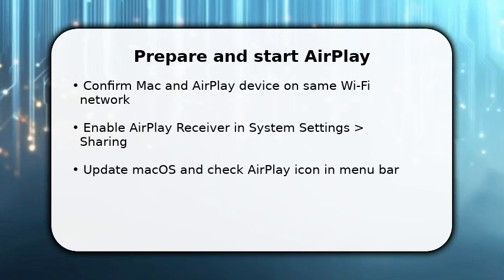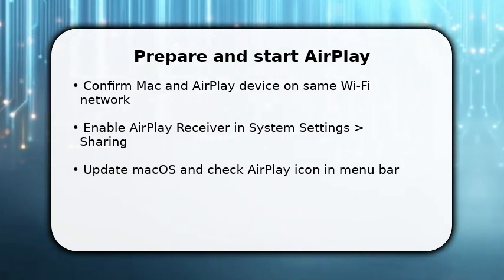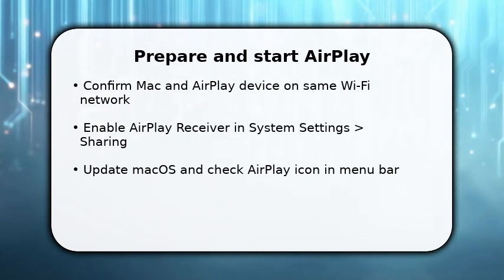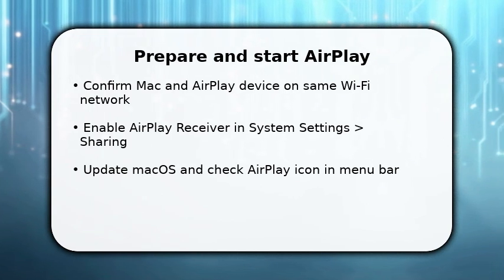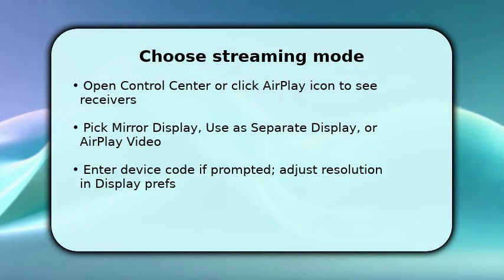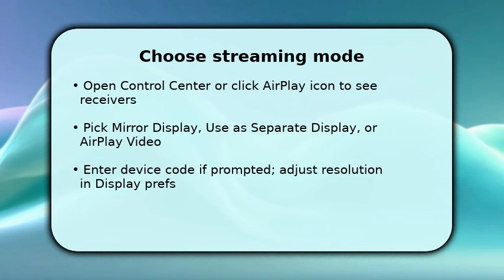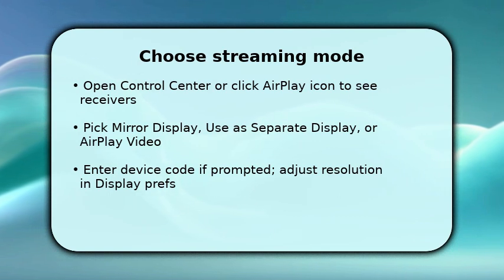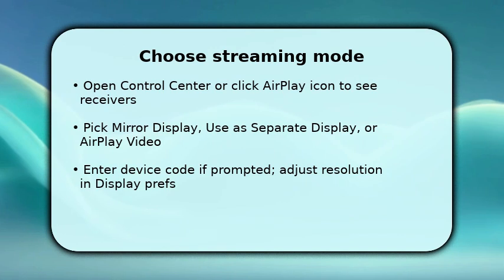How to Connect Airplay to Mac - Step by Step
How to Connect Airplay to Mac - Step by Step | 🔒 Surfshark VPN Deal — Stay private and secure. $1.99/mo + 3 Months Free ▸

Learn the detailed process of connecting AirPlay to your Mac in this comprehensive guide. Discover troubleshooting tips and ensure a seamless streaming experience from any Apple device.

AirPlay, connect iPhone to Mac,